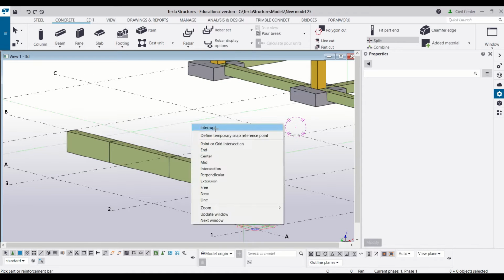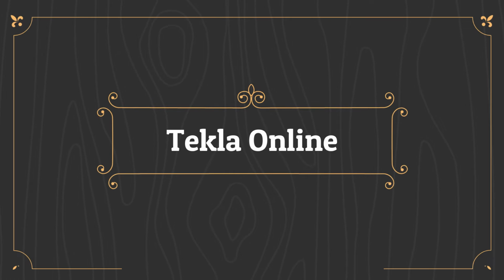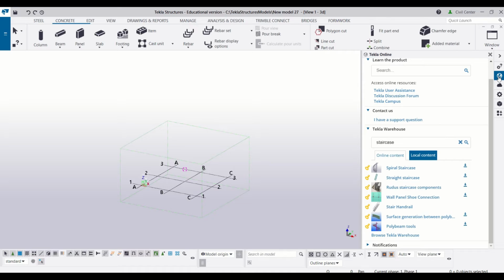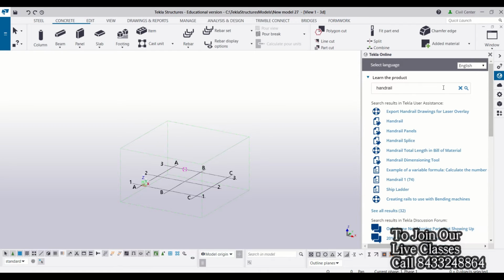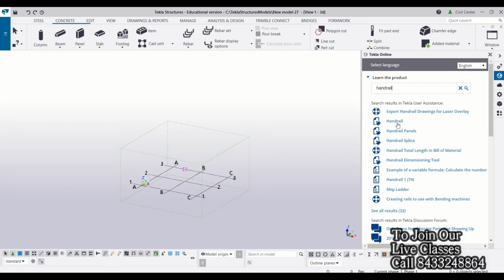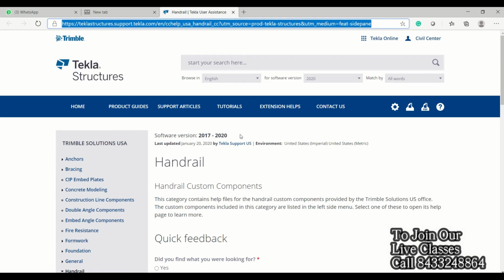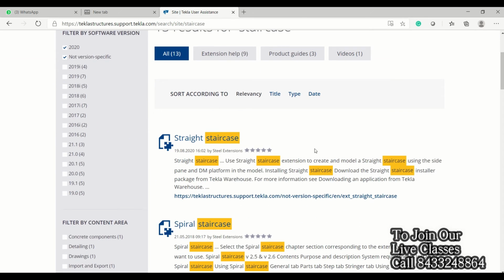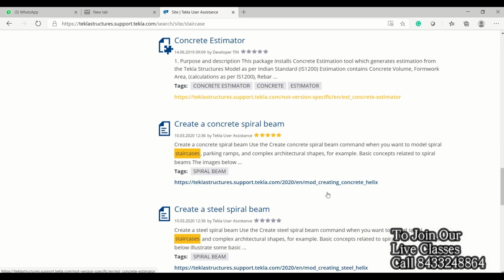How To Search Effectively Using Tekla Online || Tekla Structures Tutorial